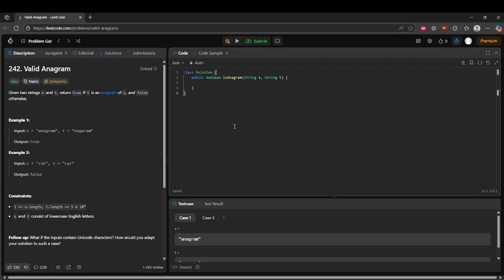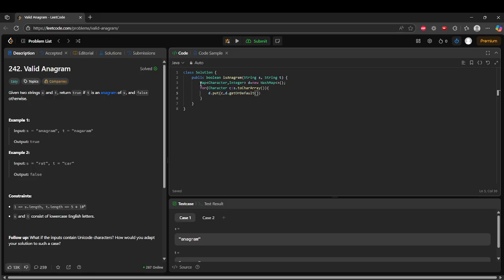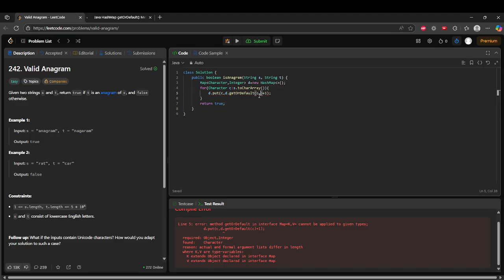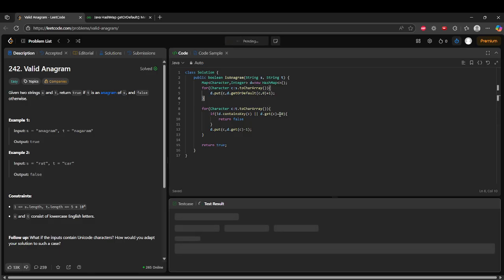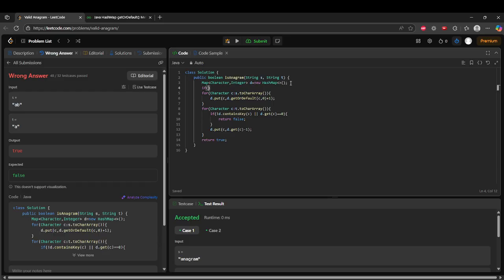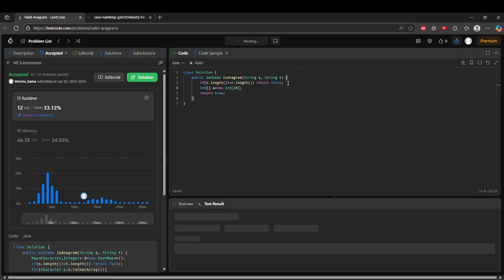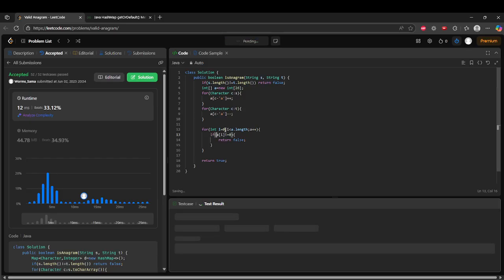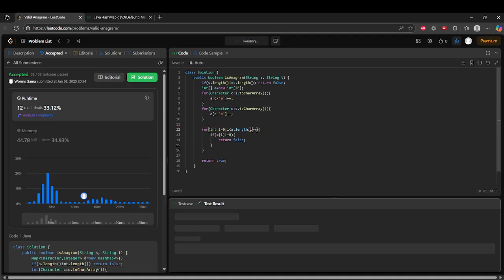Valid Anagram Java